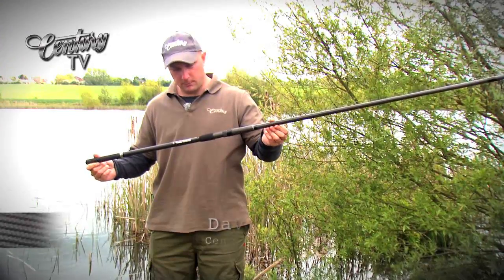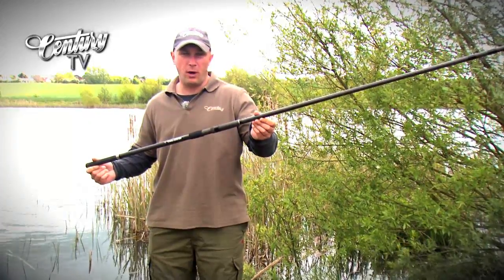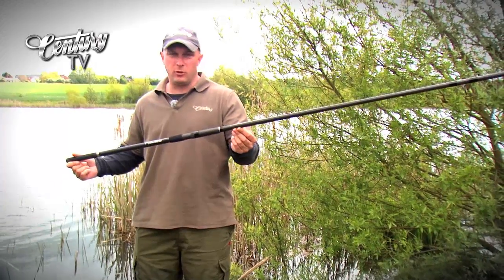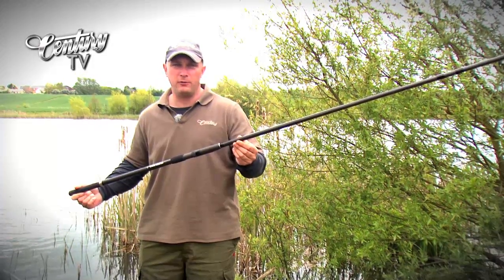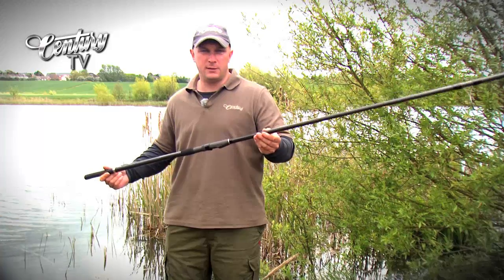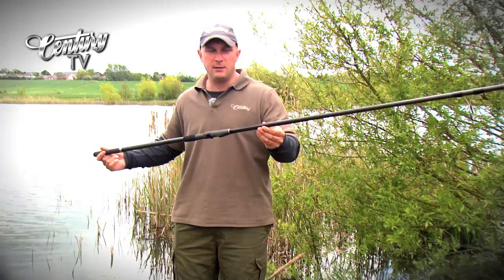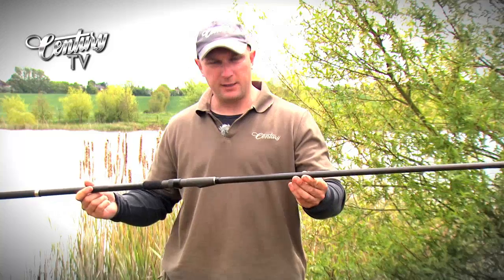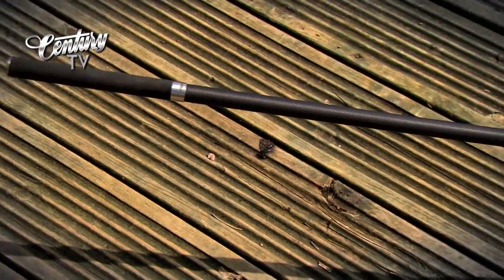Century SM (Spodding Machine) Spod Rod - Product Highlights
The Century SM is a Spod rod that hits the range you need when using a specialist Century rod like an FMA, FS or SP+. Without the right tool you might well find yourself under casting to the range perimeter available on your main rigs. As the Spod rod's main function is to propel and not play -- more emphasis and engineering can be placed on the casting side of the design equation. It is therefore possible to gain a degree of economy in the rod's cost however there is no sacrifice in performance and the dynamics of a demanding cast and rapid retrieve rhythm -- needed for effective spodding. Century rods hold the principal World casting distance records on 125, 150 and 175 grams at over 300 yards. We actively transfer technology from what we learn at Tournaments held around the world to long range casting rods like Century SM.

The Century SM is packed with power and internal carbon velocity accelerators that get the distance and enable a positive, quick return for the next cast. Repeat this scenario over hundred times during a full session and the virtues will be become apparent. A Spod rod is one of the most vulnerable rods to test curve decay. You need the stability Autoclaving Technology brings to a composite structure to avoid the performance sapping stresses spodding can generate in an ordinary rod over a very short amount of cycles. You would also be surprised how many aggressive sea species including large shark that have met their match with a Century SM design!

The Century SM rated at a nominal 4.00lb Test Curve but the fluid J to C curve action is deceptive and it will easily handle spods fro 3ozs to 8ozs. An enhanced guide pattern featuring ceramic lined powder coated stainless steel rings commencing with a size 50 butt guide.